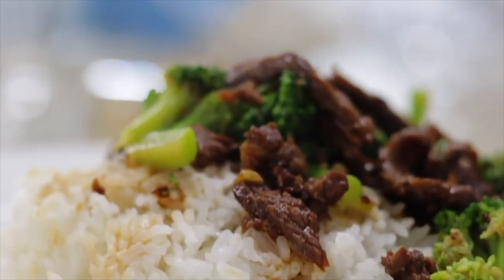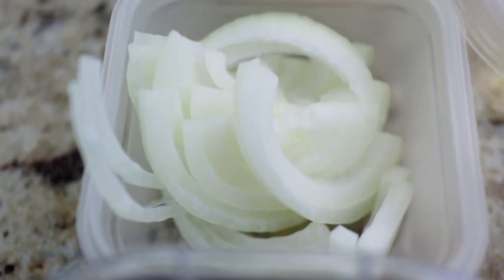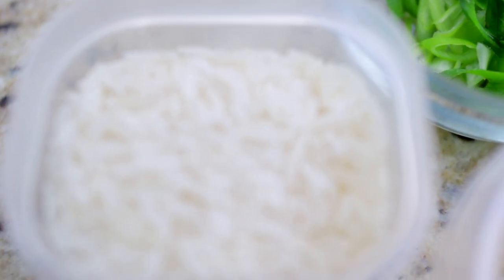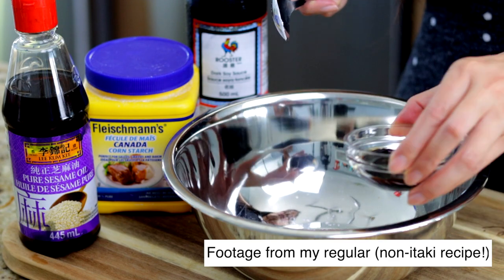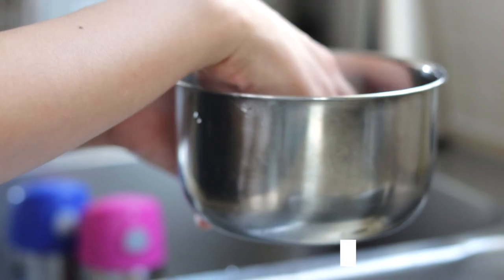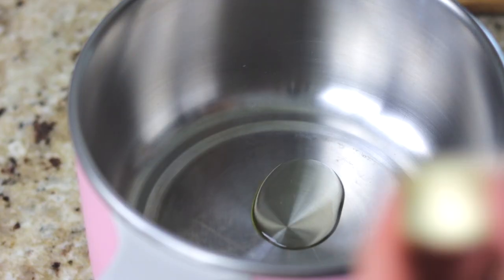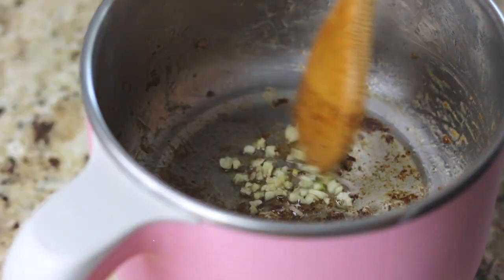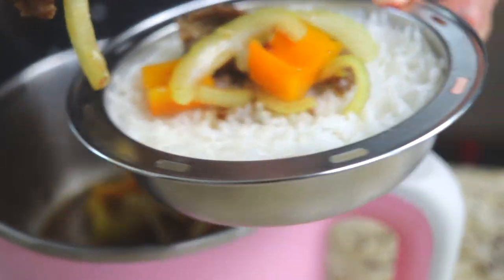Itaki Shabuki Pot Series - Ep3 - Pepper steak!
Thinking of buying an Itaki Product?
If you are interested in buying an Itaki product, consider going through the link below - it’ll help my channel out!  If you are thinking about it, goto

If you like and tried this recipe, consider supporting this channel by buying me a coffee at
or sending me a Super Thanks!

These links will help you find the product you need.  I only link products that I use myself and recommend.  Thank you for your support!

Soy sauce (Chinese Pearl River)
Dark soy sauce
Fish sauce (Squid Brand)

Rubbermaid Brilliance - I use the 9 piece Snack and Salad set, but feel free to get the one that best fits you!
Trudeau Snack and Dip

Recipe
Ingredients
80 ml rice (that's what we use)
1/4 lb sirloin steak, thinly sliced
1 clove garlic, minced
1 inch piece of ginger, sliced
1/4 onion, roughly chopped
1/4 each red, yellow and orange bell pepper, roughly chopped. (Or just 1 bell pepper of choice to simplify haha)
2 tbsp water (or stock)
1 tbsp vegetable oil, divided
green onion, thinly sliced as garnish

Marinade
1/2 tsp cornstarch
1/4 tsp dark soy sauce
1/4 tsp sesame oil
1/8 tsp baking soda
1/2 tsp water

Sauce
1/4 tbsp oyster sauce
3/4 tsp soy sauce
1/4 tsp freshly ground black pepper
1 pinch sugar
1 pinch salt

Prep ingredients!
1.  Store the rice, chopped onions and peppers, minced garlic and vegetable oil in containers.

2.  Marinate the sliced beef by combining 1/2 teaspoon of cornstarch, 1/4 teaspoon of dark soy sauce, 1/4 teaspoon of sesame oil, 1/8 teaspoon of baking soda and 1/2 teaspoon of water. Then you can add the beef and stir. Marinate the beef for at least half an hour if you don’t plan to marinate it when you’re prepping the other ingredients.

3.  Prepare the sauce by combining 1/4 tablespoon of oyster sauce, 3/4 teaspoon of soy sauce, 1/4 teaspoon of freshly ground black pepper, 1 pinch of sugar and a pinch of salt. If you can handle your spice, you can increase the amount of ground pepper to your liking.

Lunch time!
4.  Cook the beef. Turn on the shabuki pot to high and add 1/2 tablespoon of oil. Next, add the beef and brown it. Once the beef is to your preferred doneness, remove it from the shabuki pot onto a separate plate.

5. Cook vegetables. Turn the heat to low and add in an extra 1/2 tablespoon of oil and then the garlic and let it cook until the garlic is fragrant.  Add in a splash of water to deglaze the bottom of the shabuki pot if you need to. Next, add in the onions and bell peppers and cook for about a minute. Add in the remaining stock. Return the beef to the shabuki, then add the sauce and stir until thickened.

Finally, now you can take some of the pepper steak, pour over your rice and enjoy!